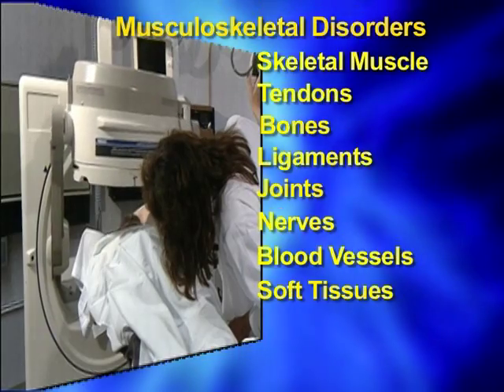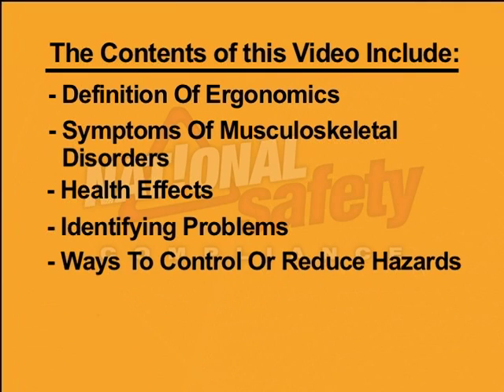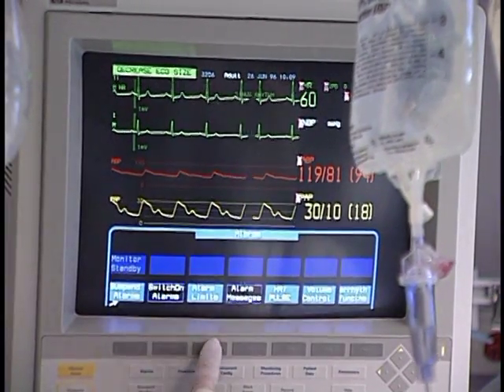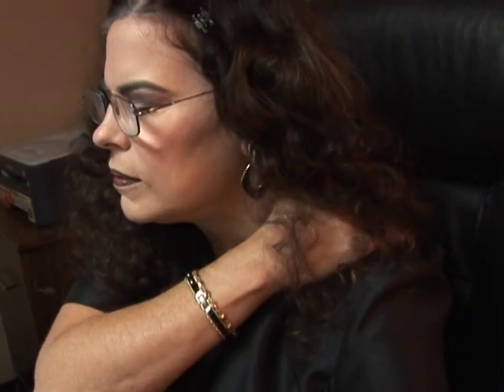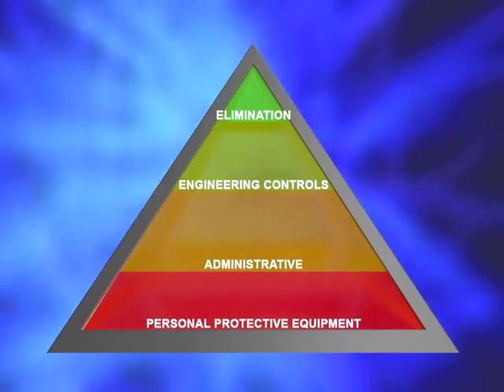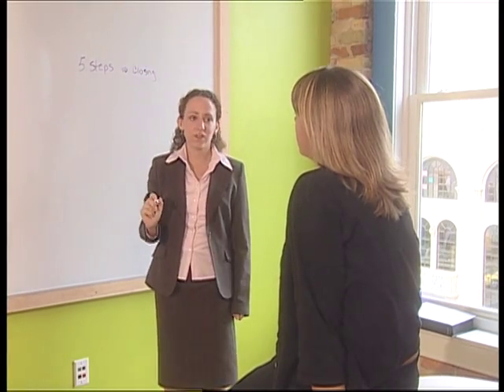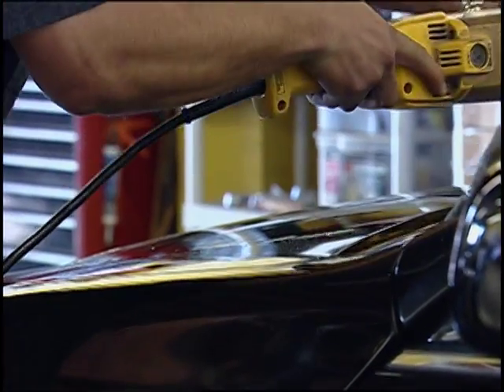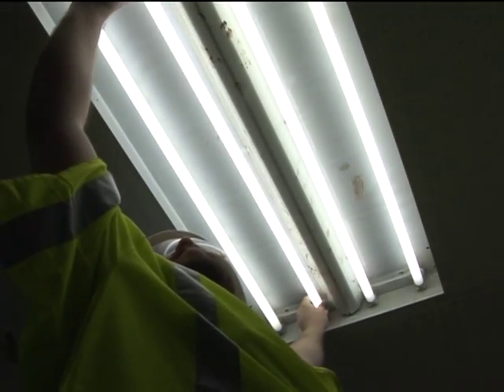Ergonomics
This video is an introductory video on proper lifting technics